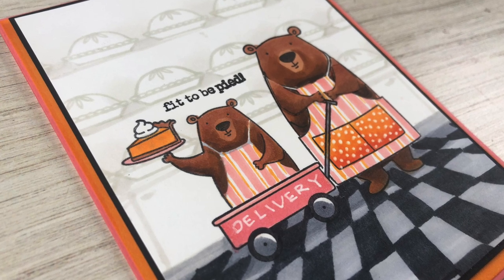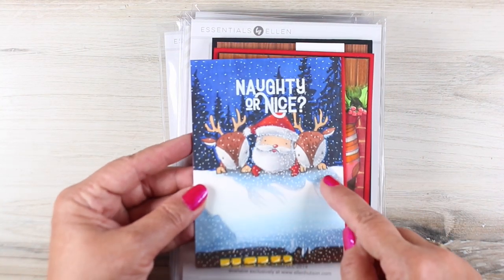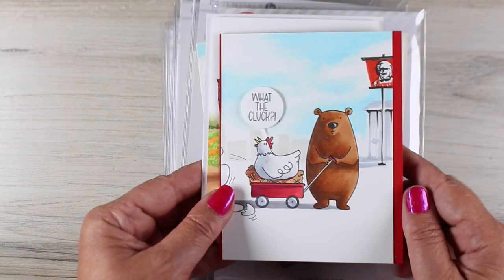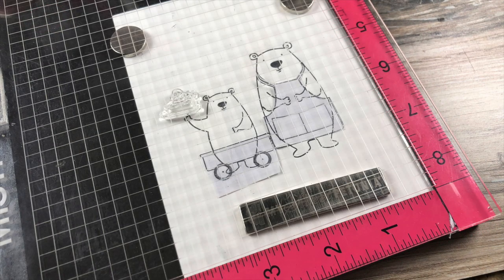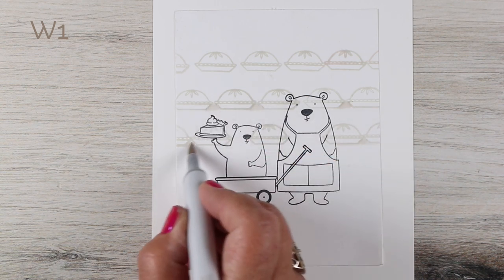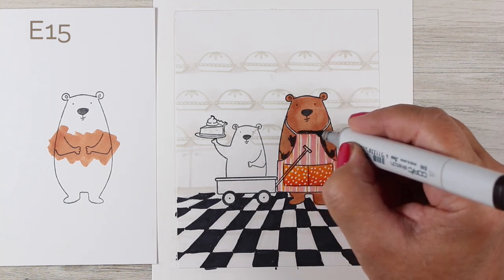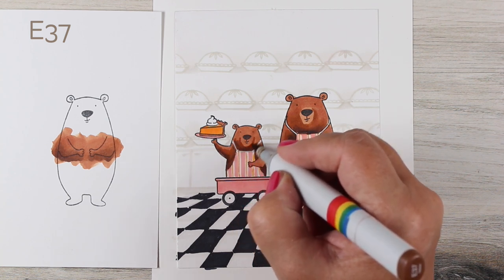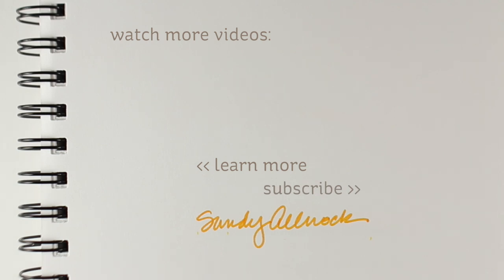Bakery Bears (Copic coloring)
I had SO. MUCH. FUN with this release, as you can, uh, see! Yeeesh! Here's a ton of cards I made from them - you'll only see the bear bakery card being made in the video, but in case you need more ideas, well, they're pictured on the blog

Bear Ware 4 by Julie Ebersole, Essentials By Ellen Clear Stamps